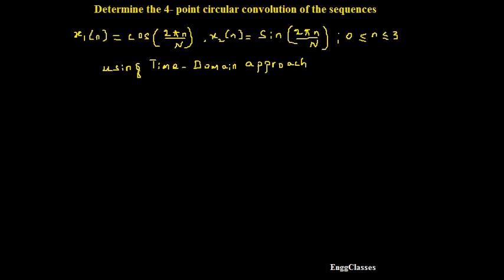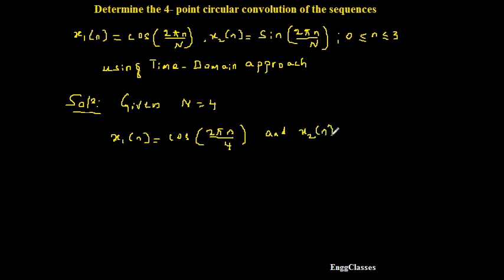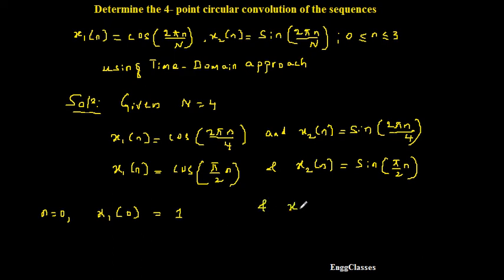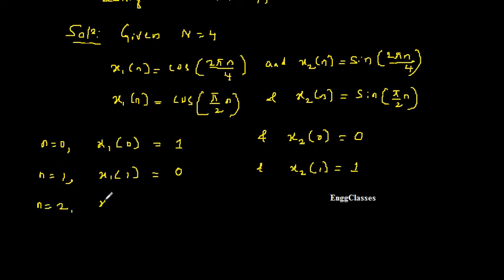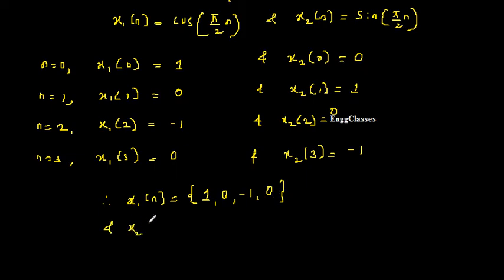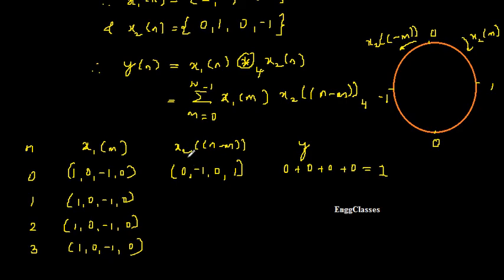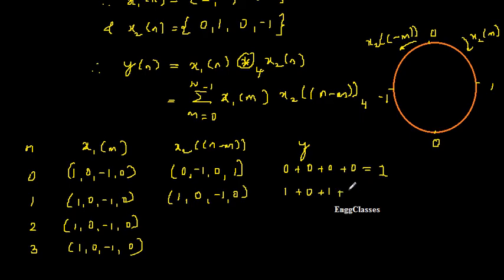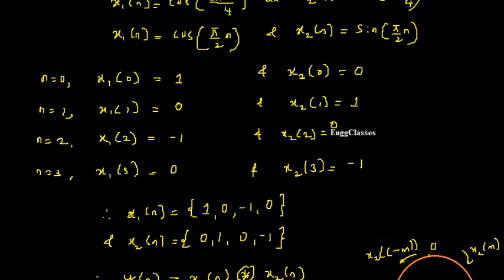Q2.a Circular Convolution using Time domain (Example 4) | DSP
Circular convolution using time domain approach is explained in this video with the help of a numerical, which is solved step by step.
Course: Digital Signal Processing (DSP)
This video covers:
1) Circular Convolution
2) 4-point Circular Convolution
3) Problem on 4-point Circular Convolution
4) Circular Time Shift
5) Circular Time Reflection